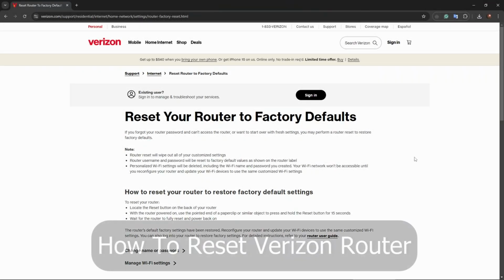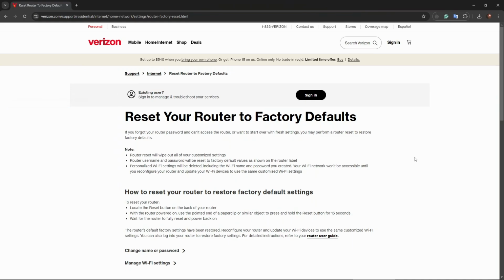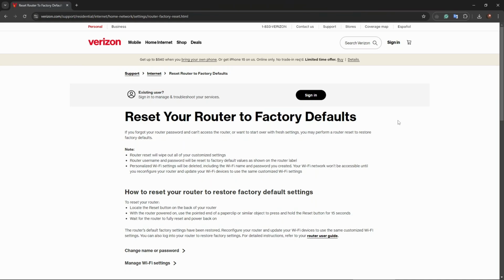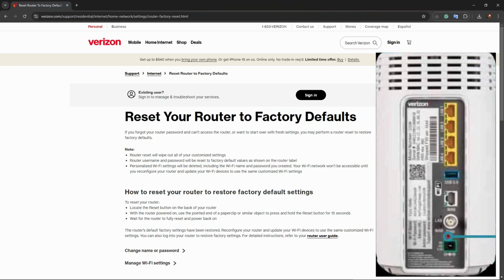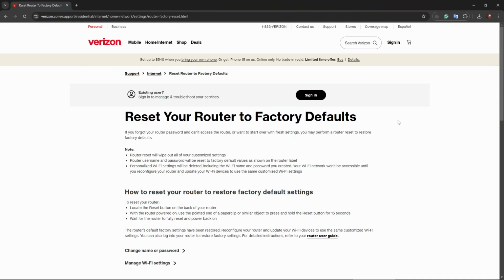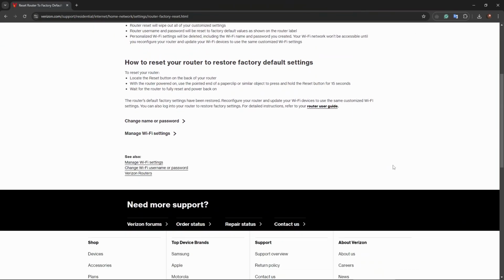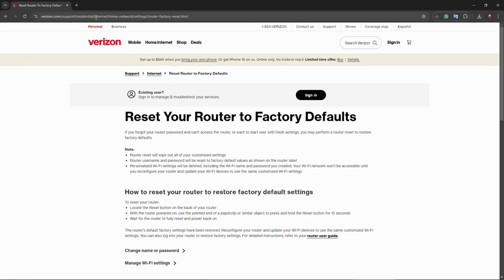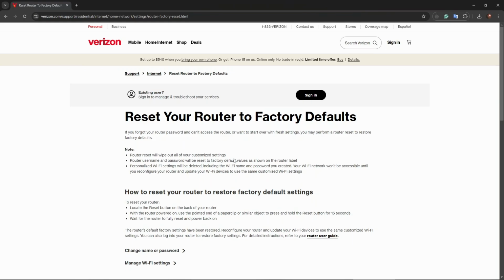How To Reset Verizon Router (2026) - Full Guide!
In todays verizon tutorial I show you how to reset the verizon router.